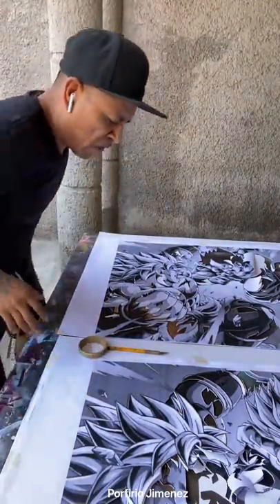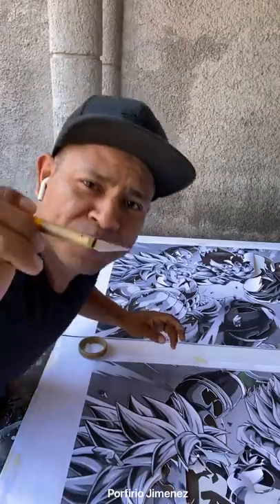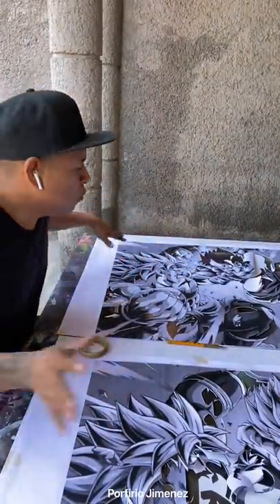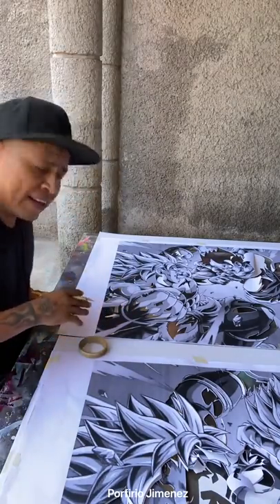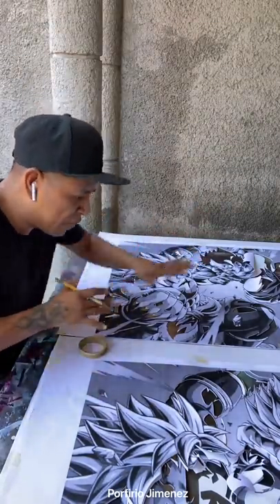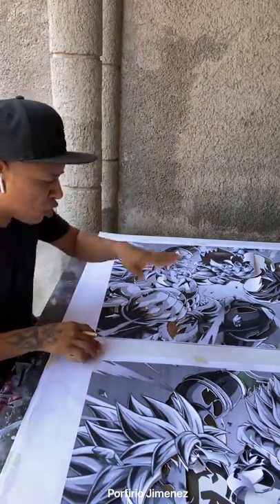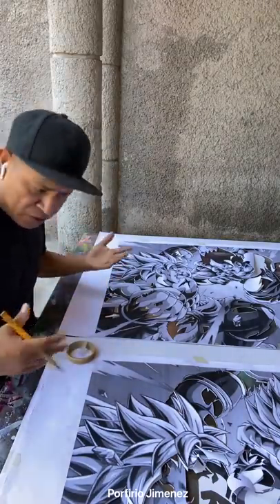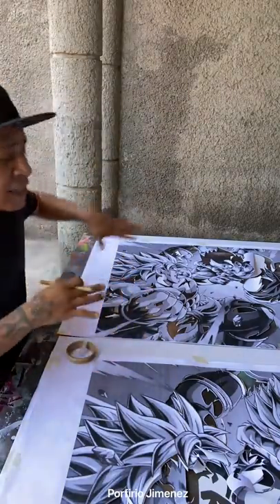How to make stencil dragon ball for spray paint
Stencil for spray paint art by Porfirio Jimenez